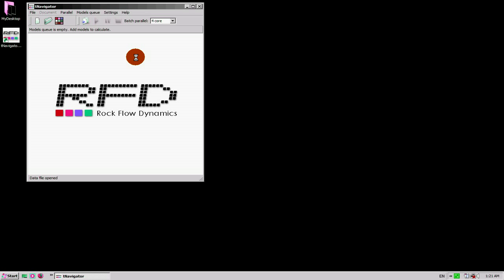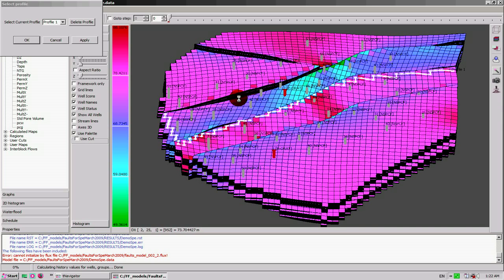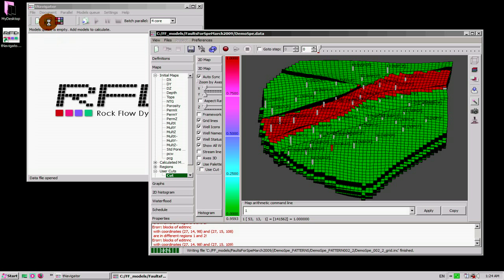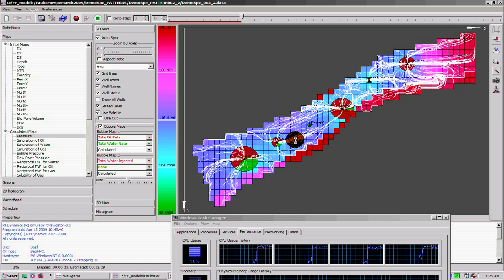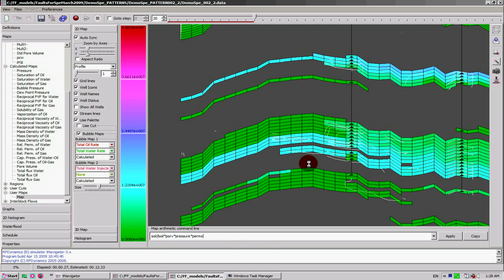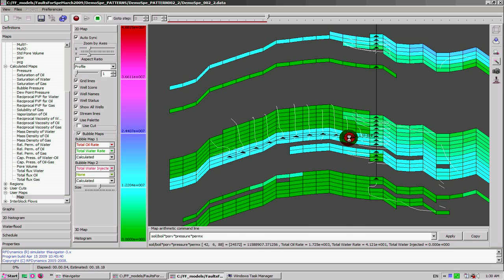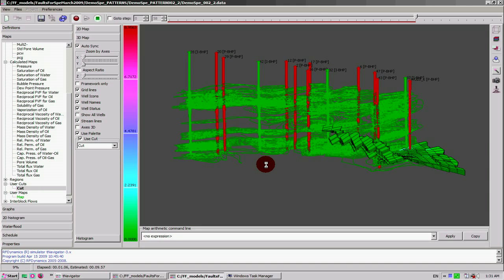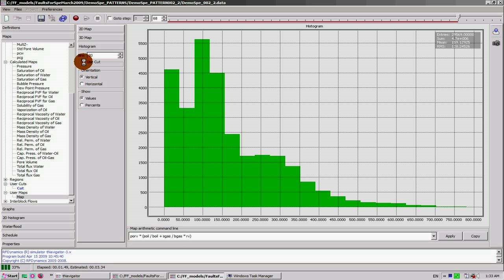tNavigator Advanced Examples Part1 HD (eng)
Advanced example on how users can split up the model into arbitrary fragments, and how to add a horizontal well interactively at runtime and estimate the remaining reserves in the drainage area of this new well.